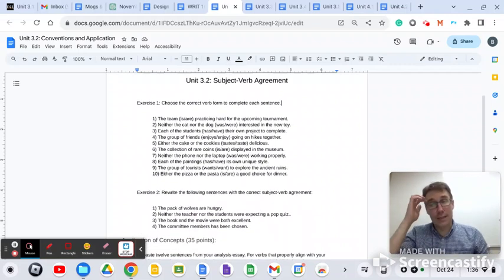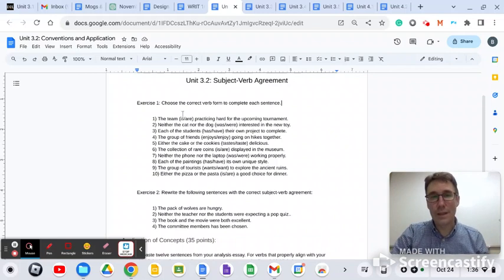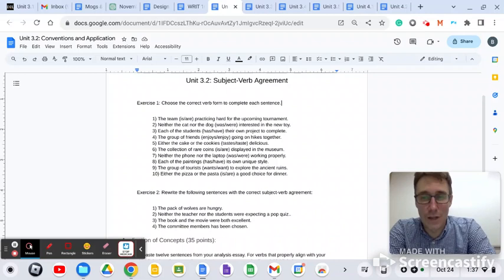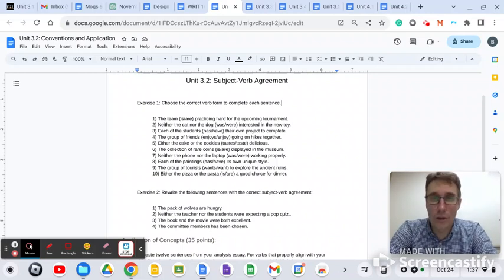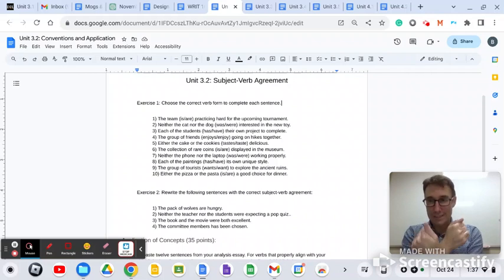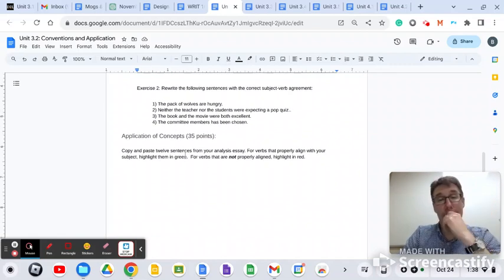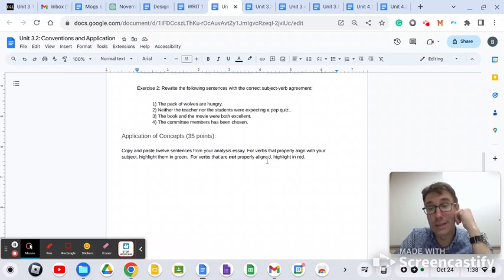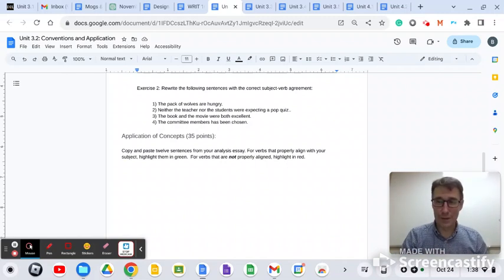Unit 3.2: Worksheet Overview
A video overview of the unit 3.2 worksheet.